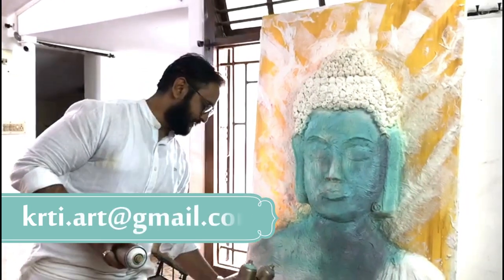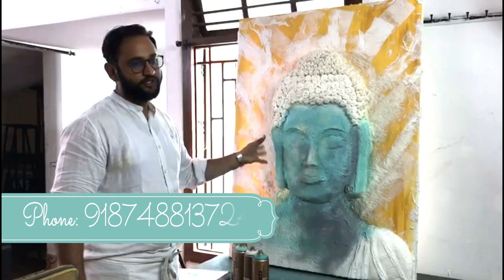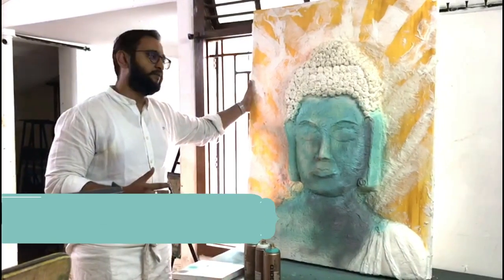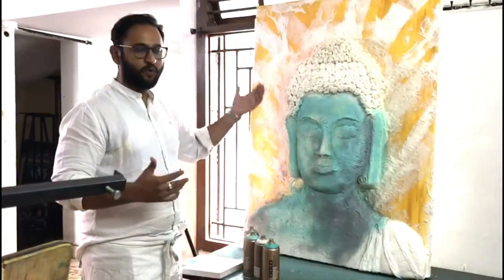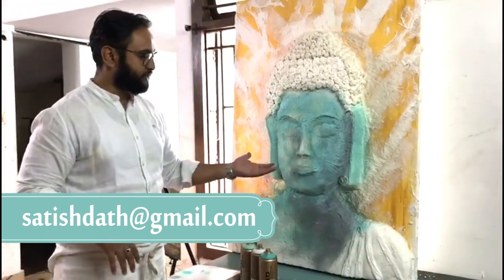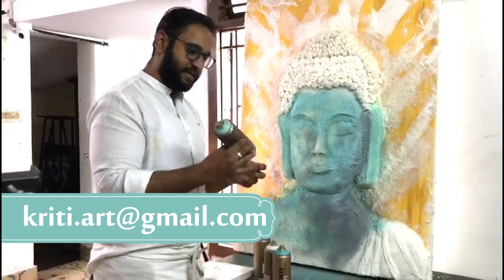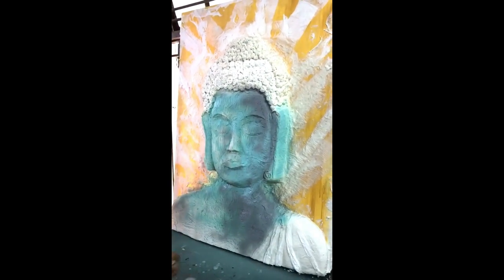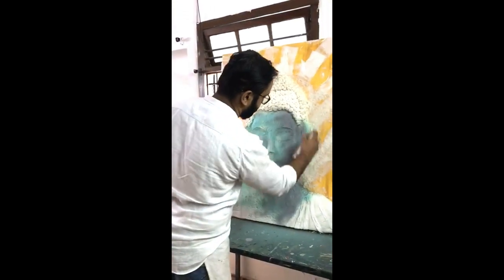Satish Dattatri : Embossing Canvas Painting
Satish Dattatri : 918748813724